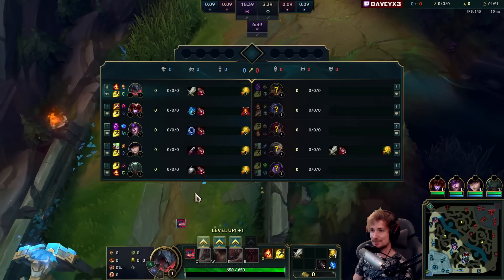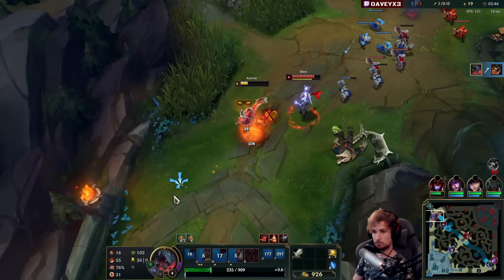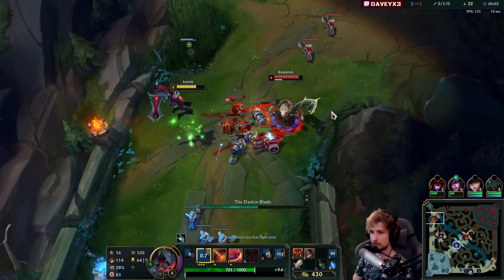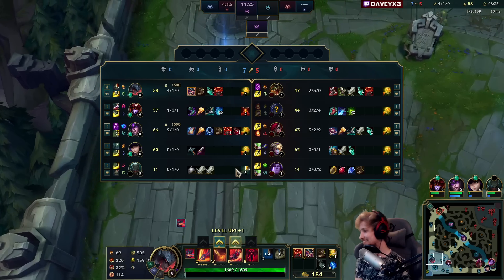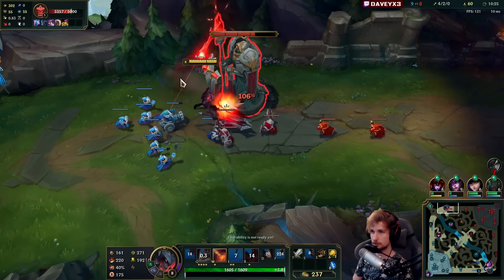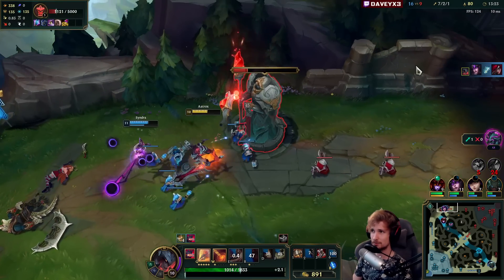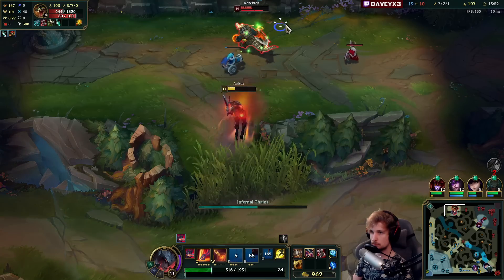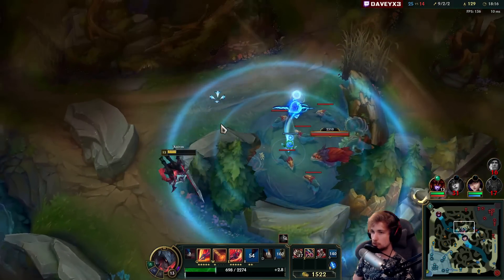AATROX TOP CAN 1V9 THE MOST DIFFICULT GAMES! (NEW META) - S13 Aatrox TOP Gameplay Guide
League of Legends Season 13 Aatrox Toplane Gameplay Guide!

Season 13 Aatrox Build:
(goredrinker - hydra - deaths dance - maw - grudge)